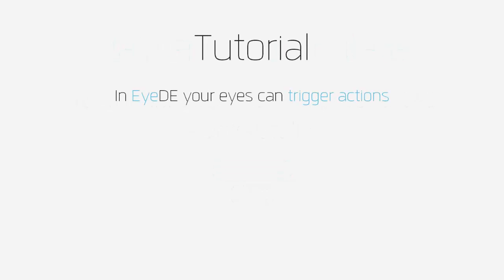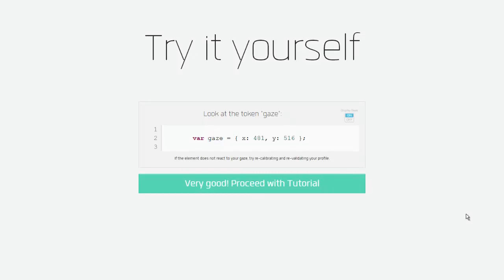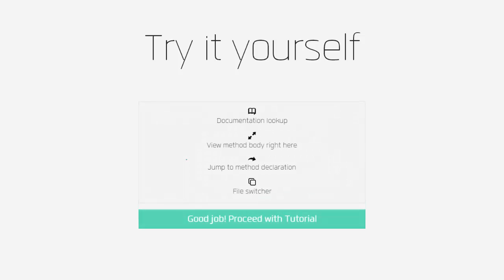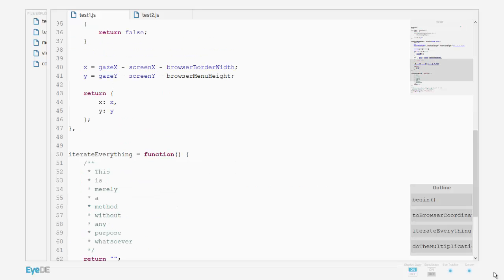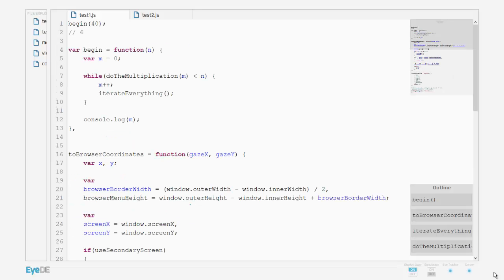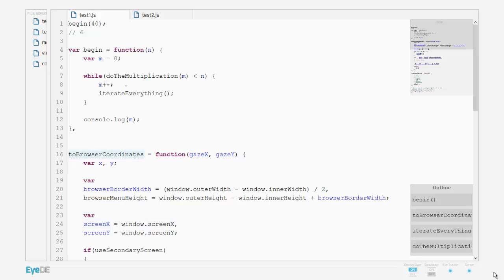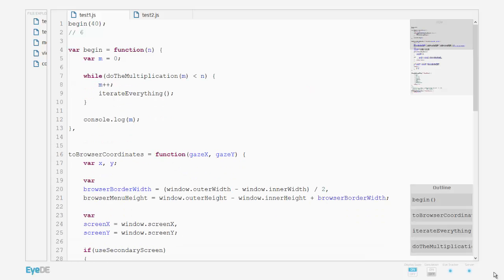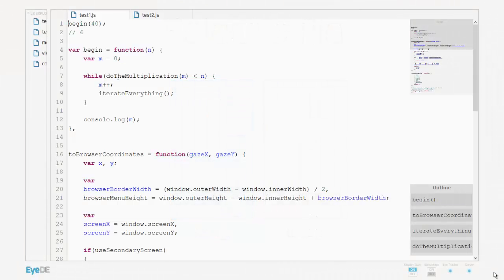EyeDE Demo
Hartmut Glücker, Felix Raab, Florian Echtler, Christian Wolff

EyeDE is a prototypical system enabling gaze interaction for assistance in integrated development environments (IDE). By utilizing an eye tracking device, we have enhanced an IDE prototype with gaze-controlled interaction methods for source code navigation. A qualitative evaluation shows that users welcome the ability to quickly look up documentation or to jump to method declarations just by looking at triggers placed in the code. Although inaccuracies inherent in eye tracking technology and discomforting sitting positions for users impede successful implementation of more advanced IDE features, the interaction paradigm appears to be acceptable within the software development context and seems promising as eye tracking technology is being further improved.